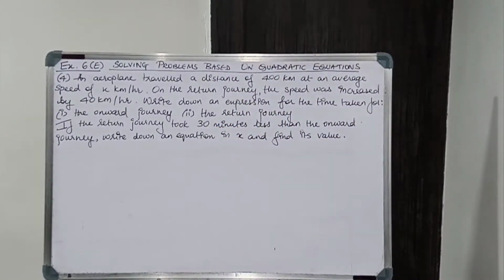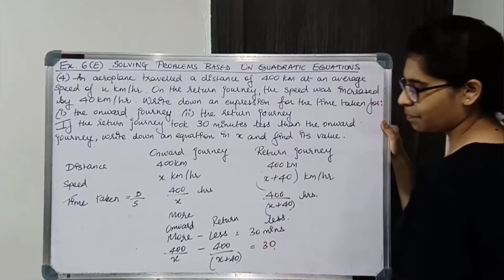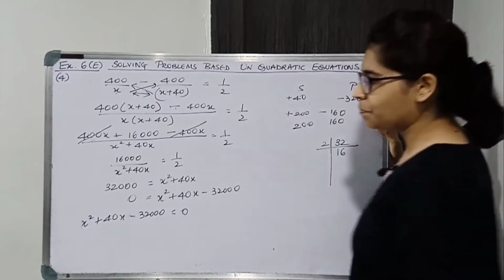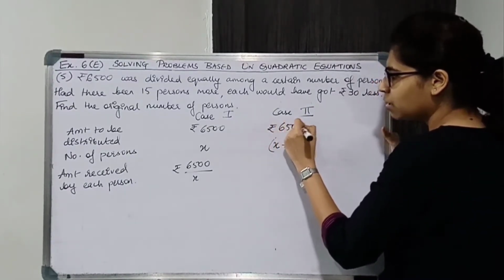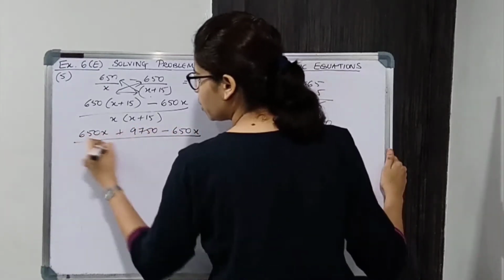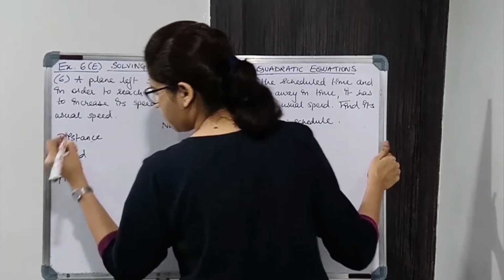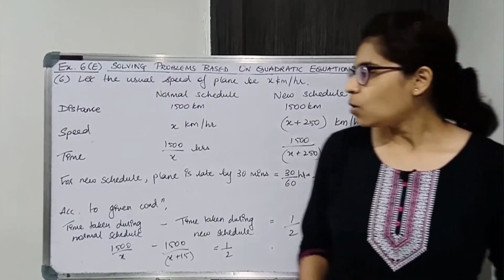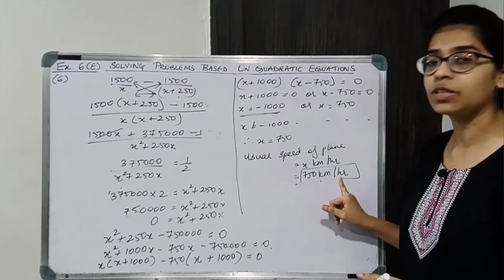ICSE Class 10 Maths | Ex.6E (Q4 - Q6) | Solving Problem Based on Quadratic Equation | Concise Selina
Word problems based on speed, distance and time & money distribution using one variable.